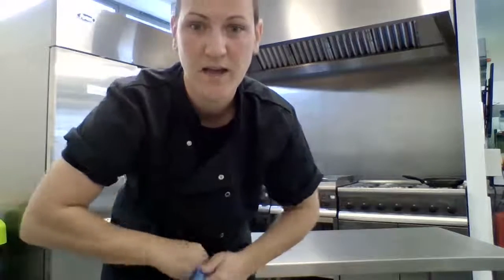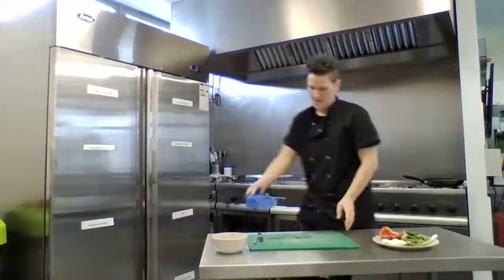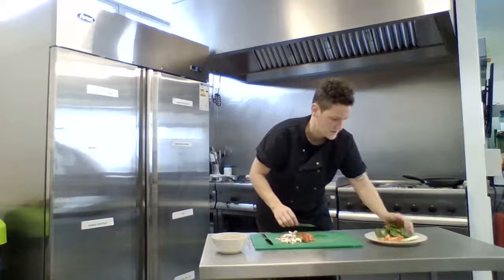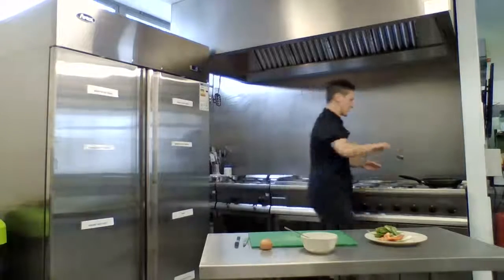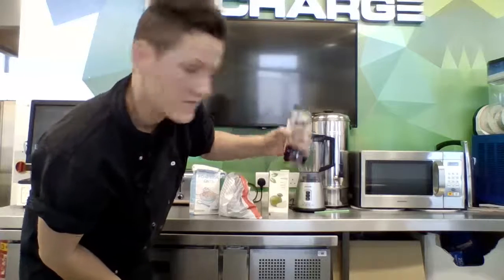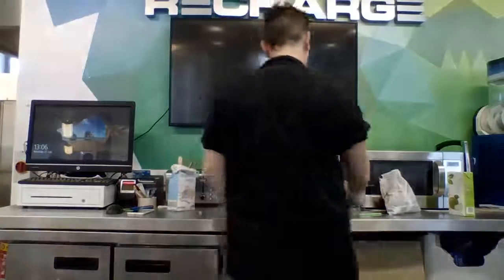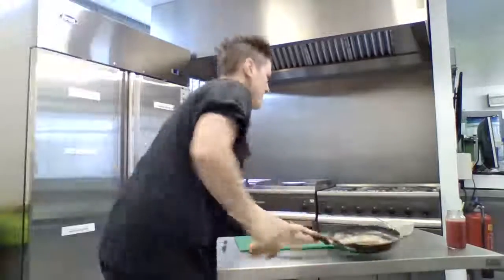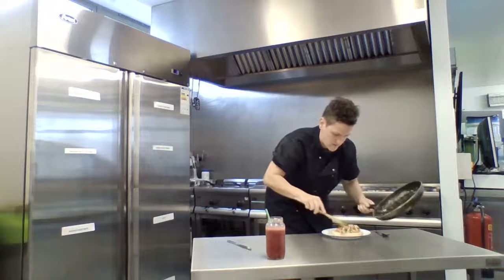Cooking - Veggie Scrambled Eggs & Smoothie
Virtual Summer Camp